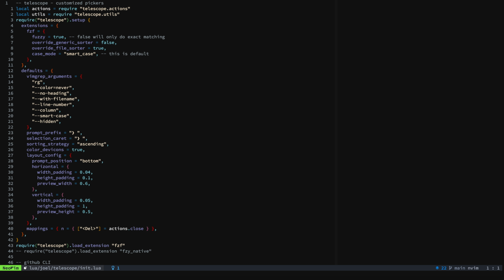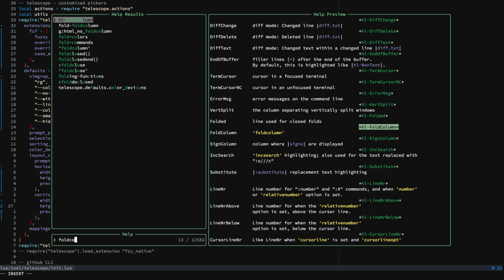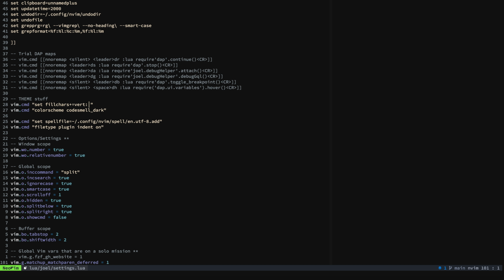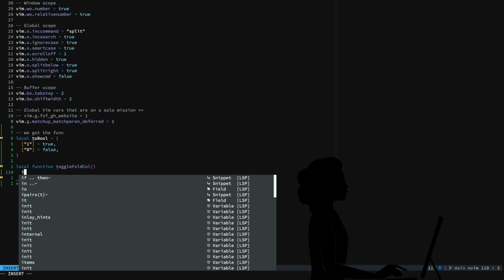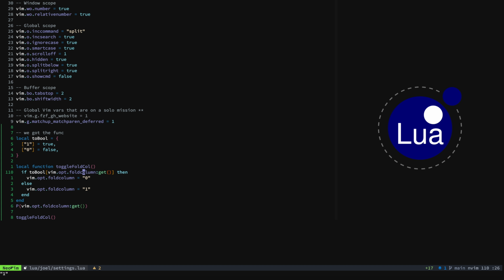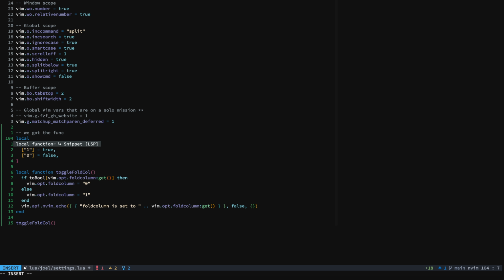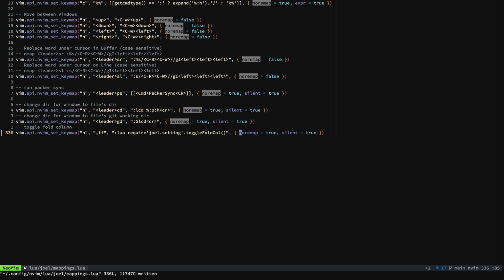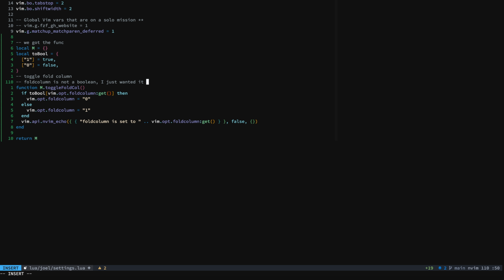Coding a foldcolumn Toggle Function | Neovim 💙 Lua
We go deep in to folds and the foldcolumn. We build a custom Lua function for toggling the foldcolumn. The concepts apply to customizing Neovim
functionality in general. We debug. We have fun. Most importantly, we build
something useful.

Brave Rewards Tips are much appreciated! If you are using Brave Browser, check the right side of your address bar. Thanks!